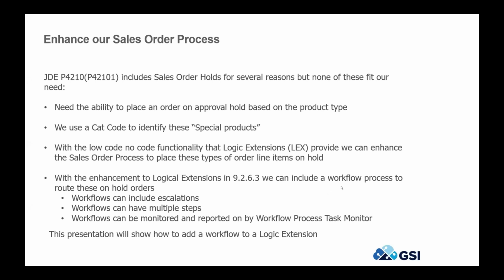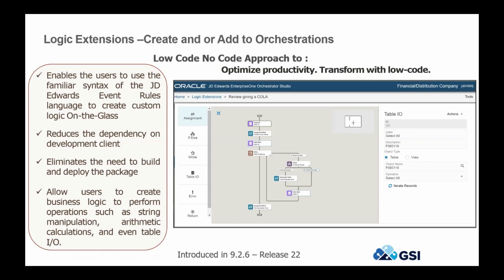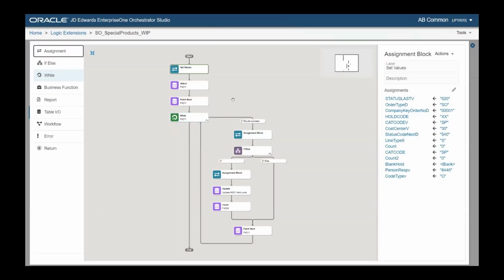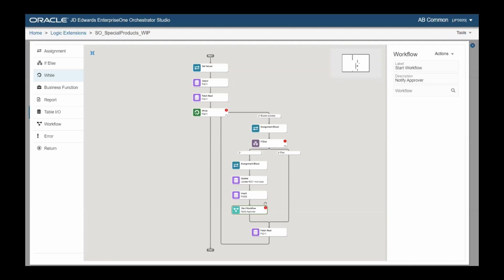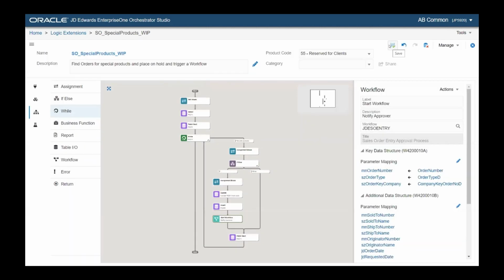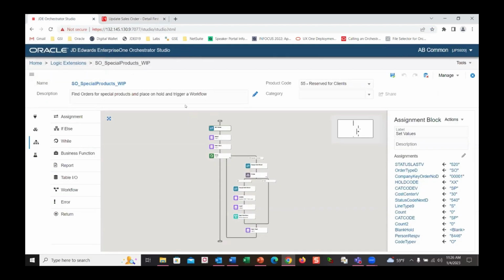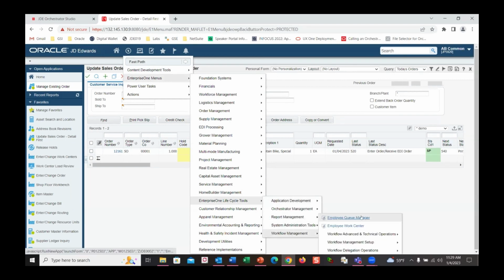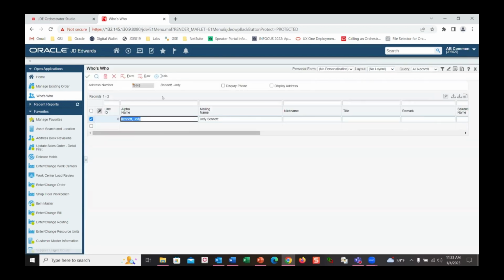JD Edwards How to Trigger a Workflow from a Logic Extension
While JDE Sales Orders offers several hold processes, it does not cover all the hold processes you may need.

During this webcast, we will walk through the steps for enhancing the Sales Order hold process using JDE Orchestrator, including:

Creating a new hold
Triggering a workflow for approval
Releasing the order hold